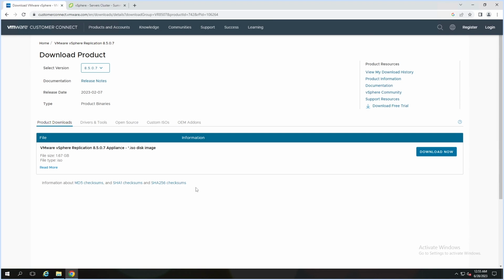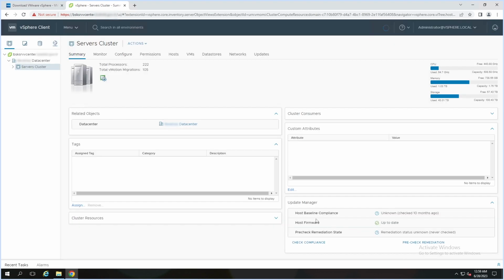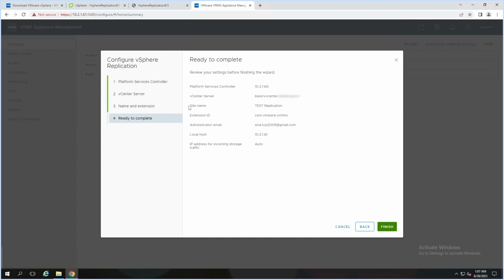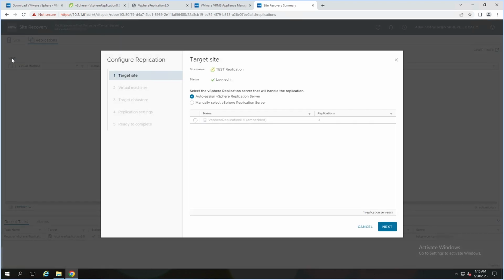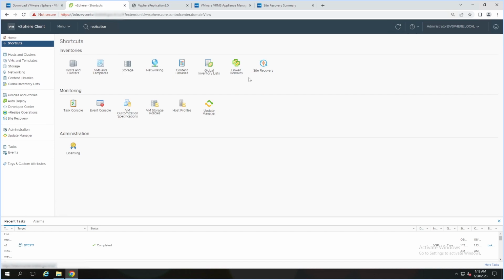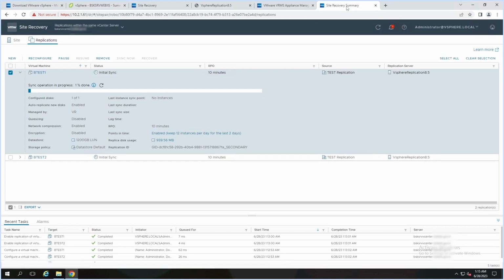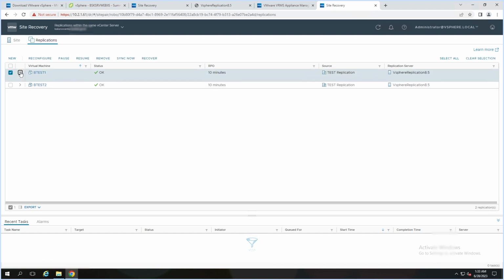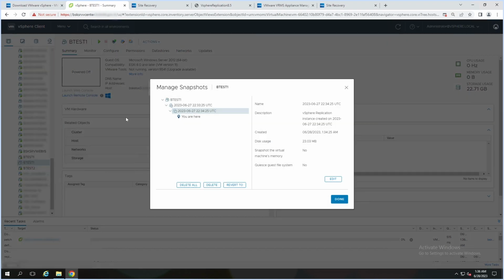Install and Configuration VMware vSphere Replication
Install and Configuration VMware vSphere Replication, VMware disaster recovery solution, VMware replication, VMware site recovery manager,